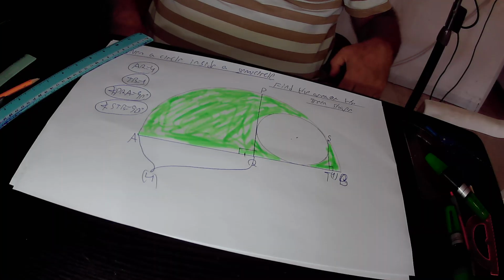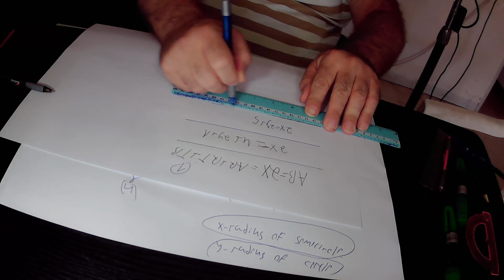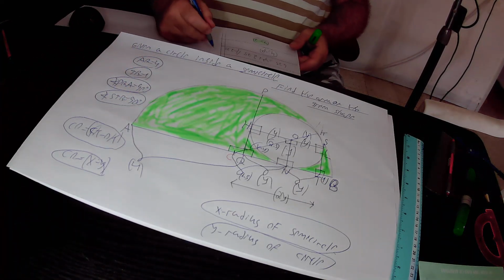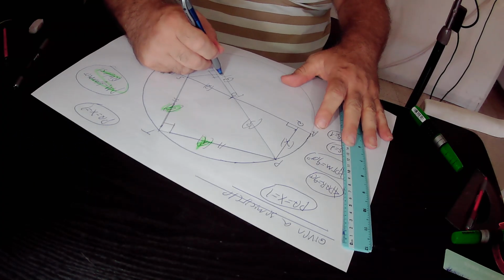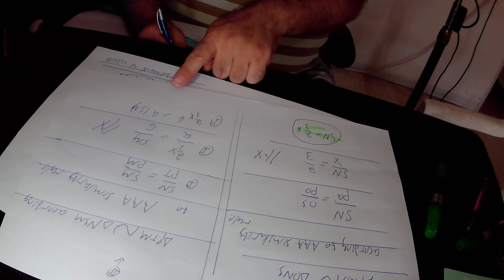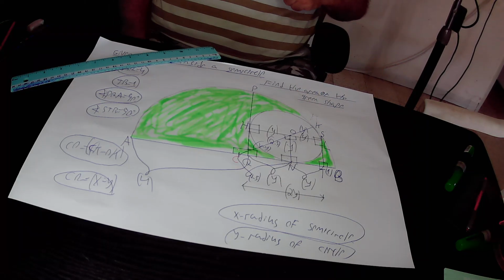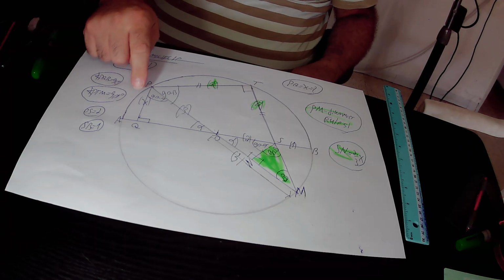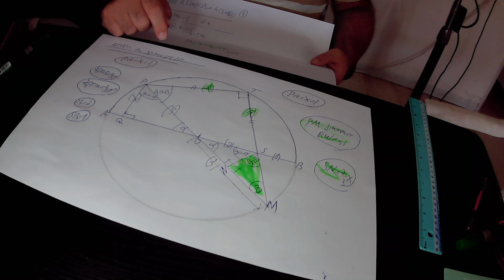TWO OLMPIAD QUESTIONS